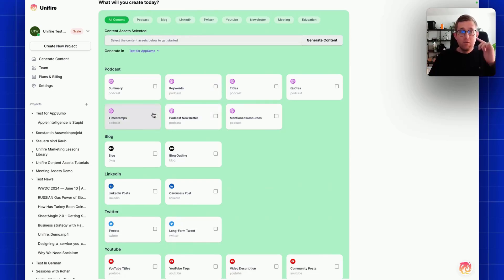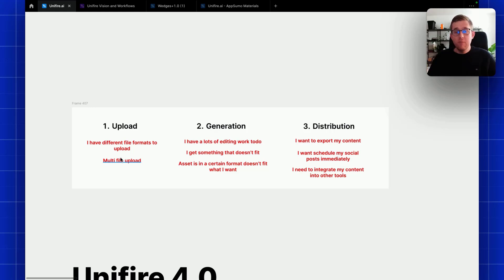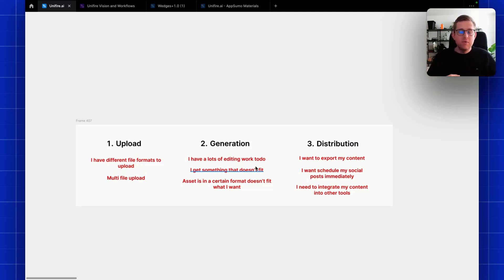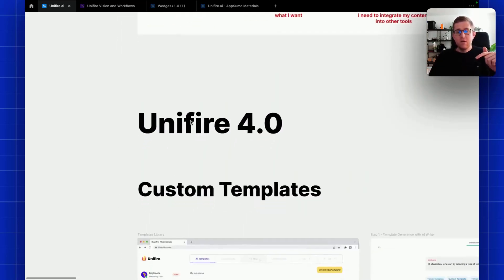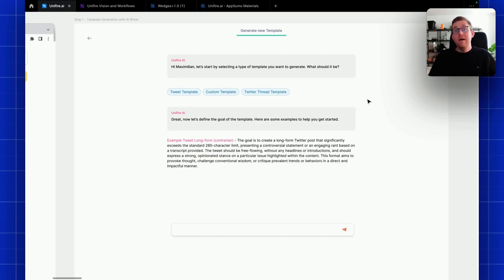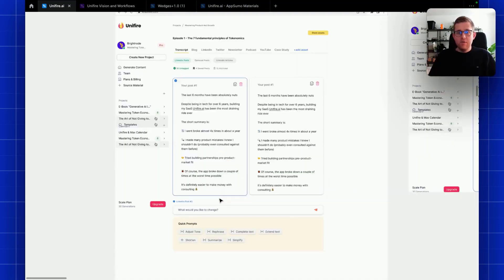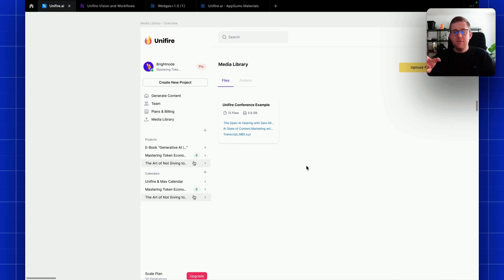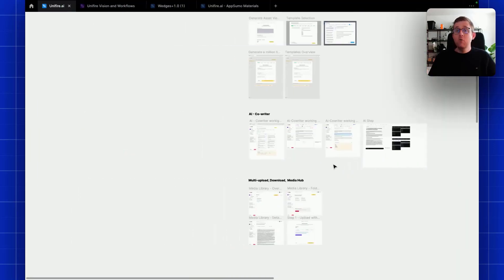Unifire.ai Lifetime Deal I Turn Webinars, Podcasts, and Videos into Weeks of Content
TL;DR

In this Unifire.ai review, we will talk about what is Unifire.ai software, how it works, Unifire.ai lifetime deal, how to use Unifire.ai, Unifire.ai tutorial, Unifire.ai demo, Unifire.ai pricing & plans and some of the features that are available.